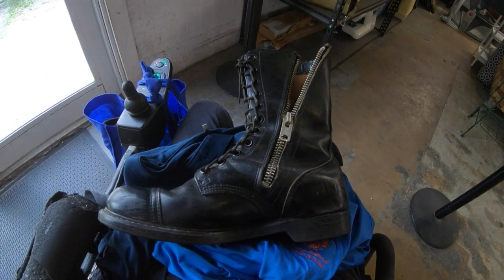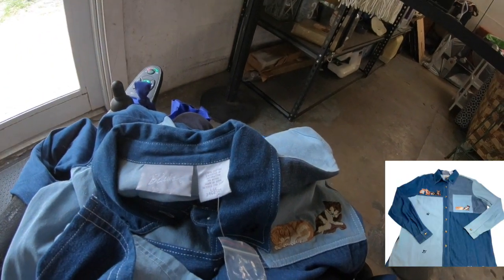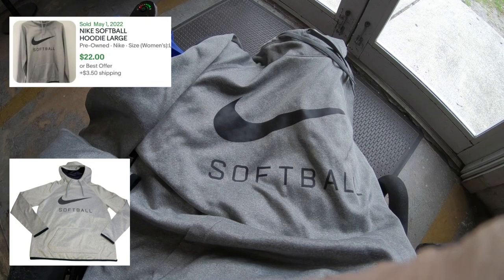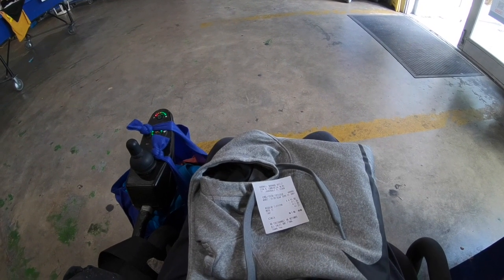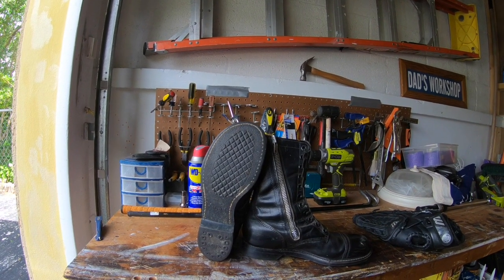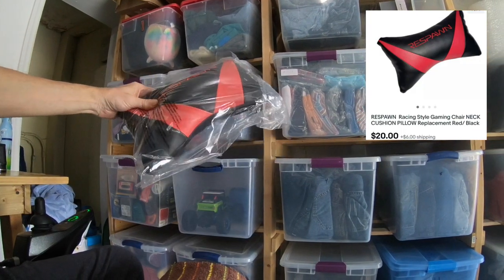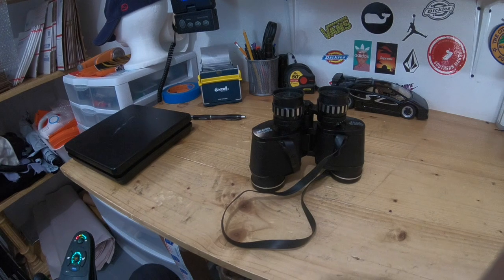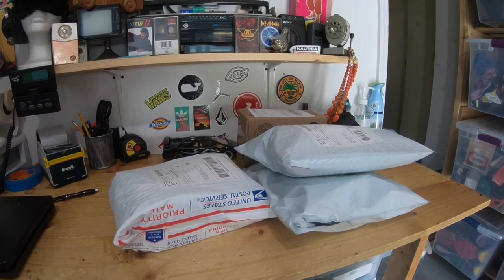eBay Reseller Thrifting at The Goodwill Outlet Bins | Crazy Moment- Fighting over an Item!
Typical day thrifting at the Goodwill Outlet, better known as the  Bins.

More vids.

6x10 poly bubble mailers...
9x12 poly mailers.
12x16 poly mailers...
19x24 poly mailers.

3" Packing Tape.
12" x 700' Bubble wrap.